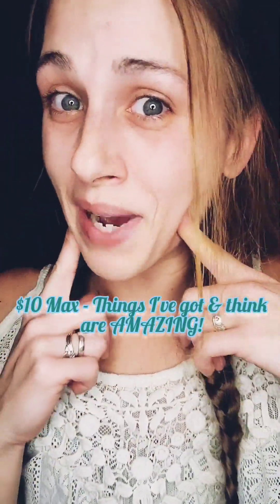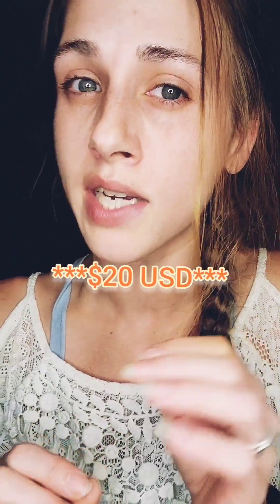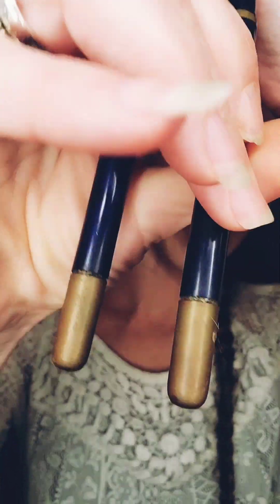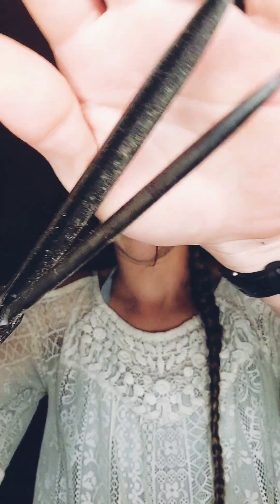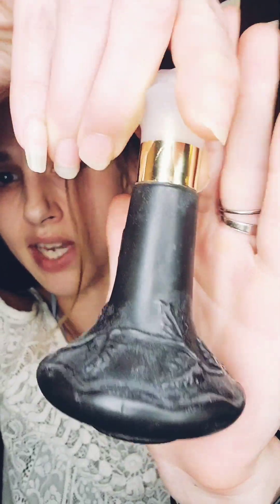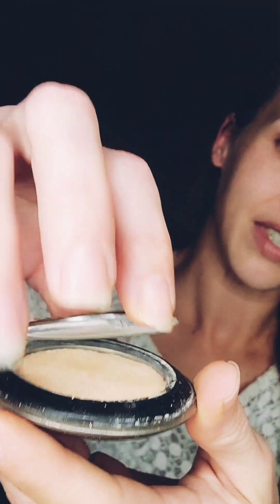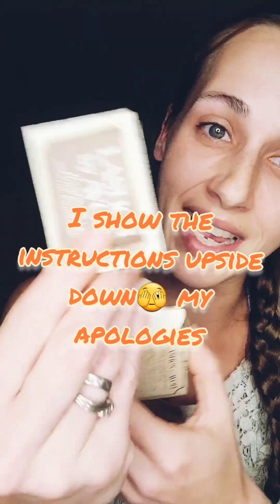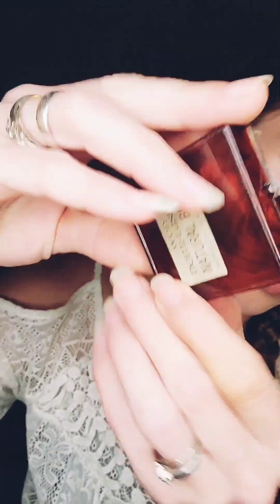's idea! (Sped up😅) Your FAV thing(s) for $20 or less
@AstaDarling shared her favorite things she's found for $20-30 or less that are special to HER -
since we all know I'm indecisive as all get out, I made a quick video 😁

I've no idea where to start in purchasing things online that are vintage/unique BUT - I do thrift and am obsessed with vintage everything😂

I'm unsure of the actual names etc of these products, but wanted to share a handful of MY favorite things I've acquired into my collection through the years😊